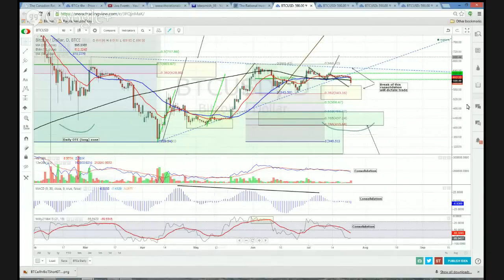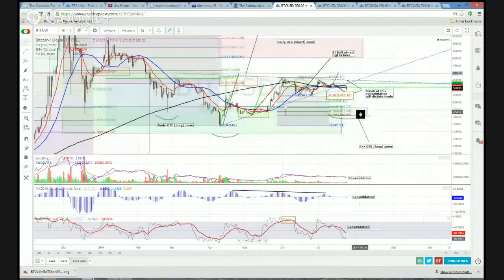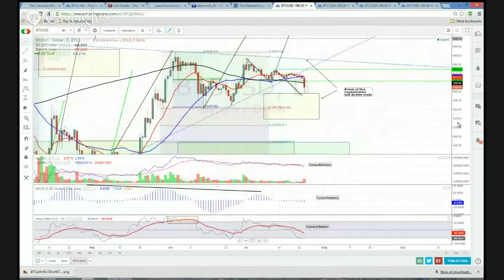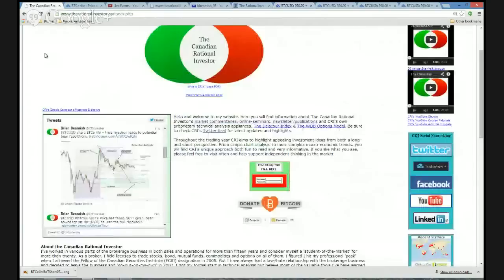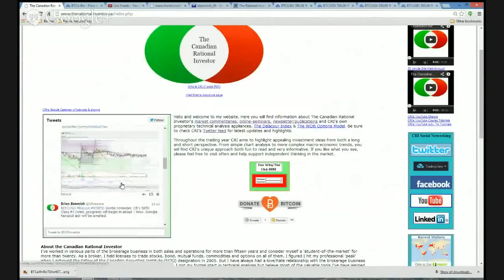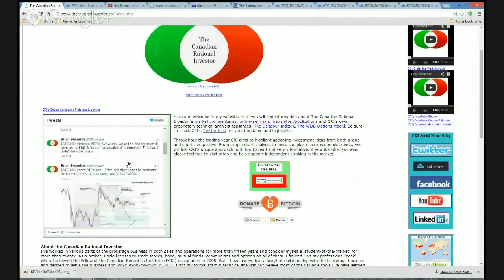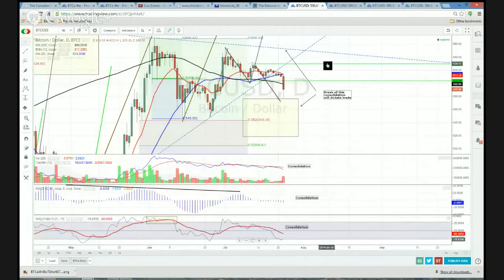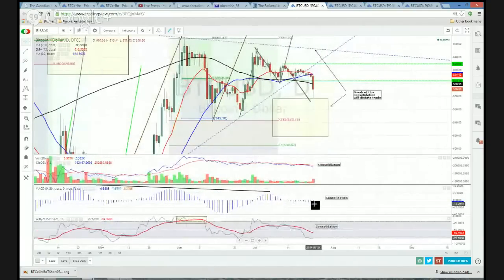Bitcoin Summary 072414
Bitcoin Summary 072414. BoT Short setup target hit early this AM. Levels, setups & areas of interest to consider going forward.